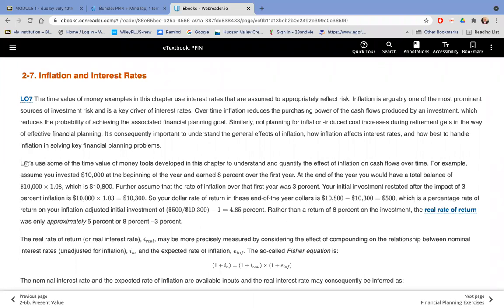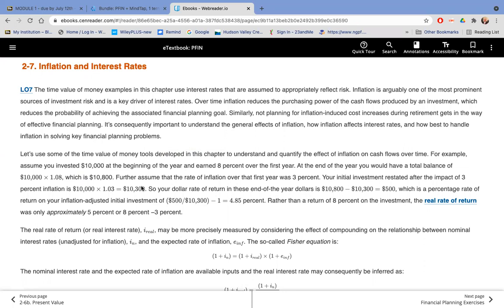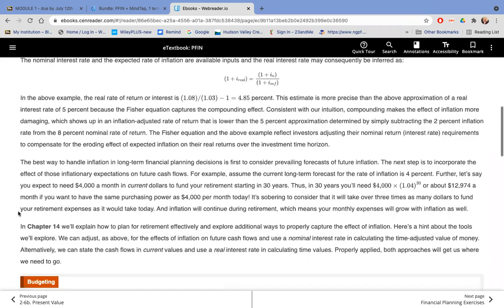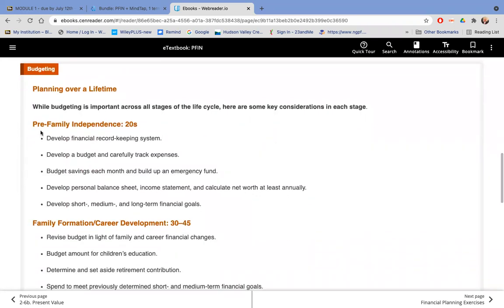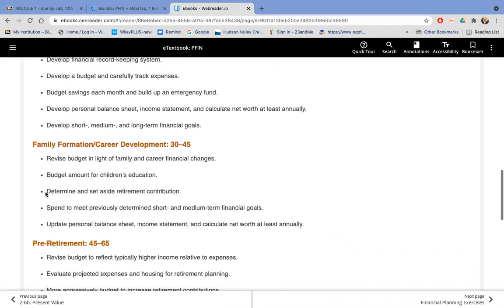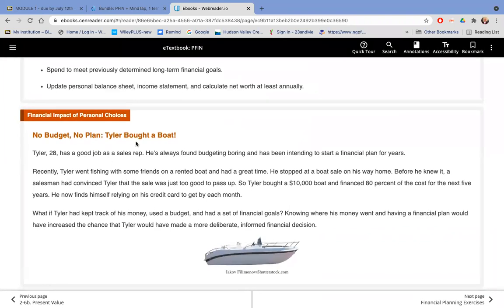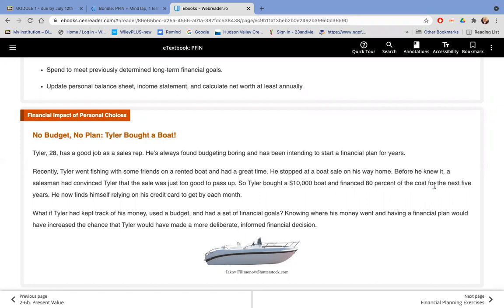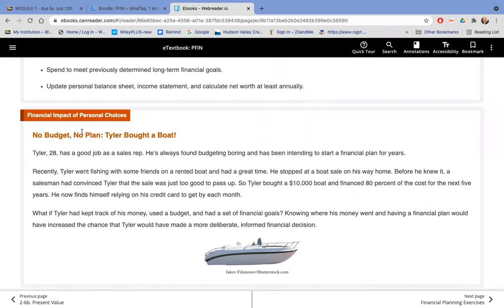BUS201 Chapter 2 LO7 Lecture